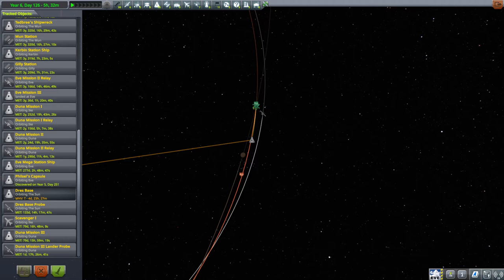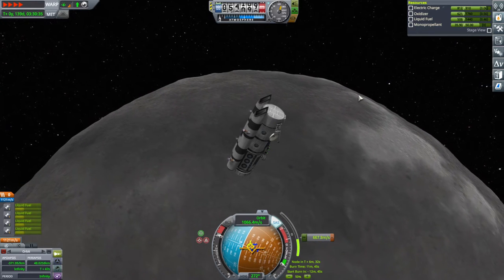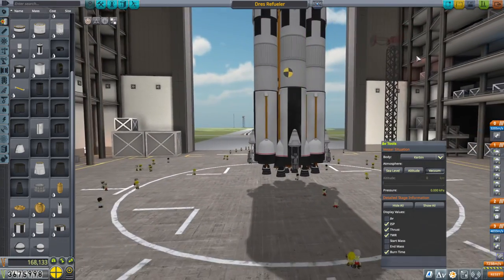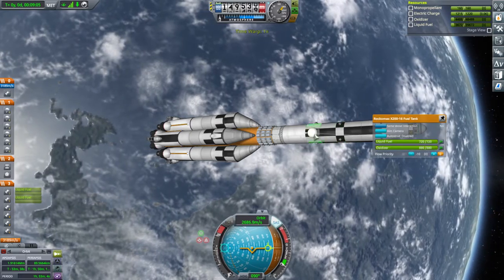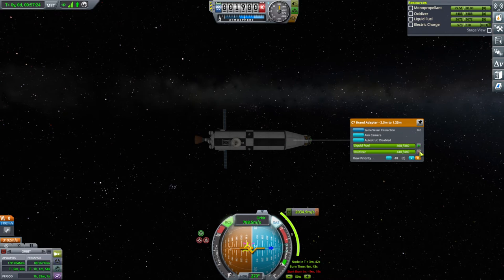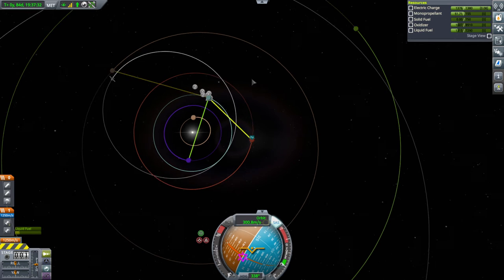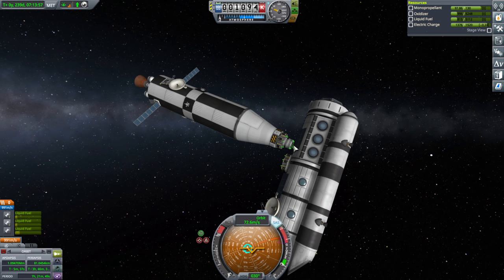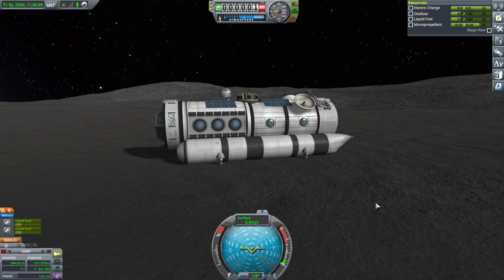Kerbal Space Program 1.11 Stock Career 30 - Dealing with Dres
I want to bring my Duna missions back, but it is inescapably Dres time.